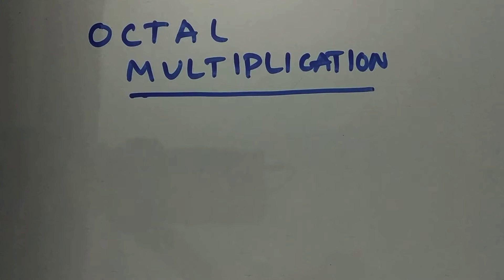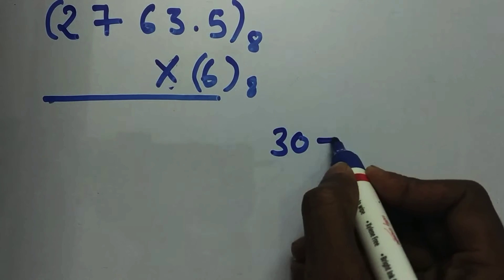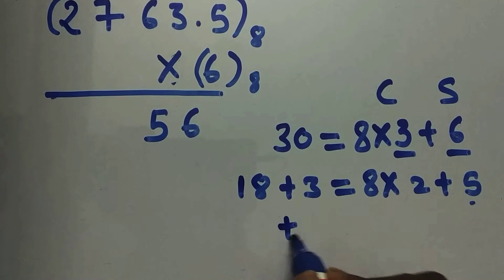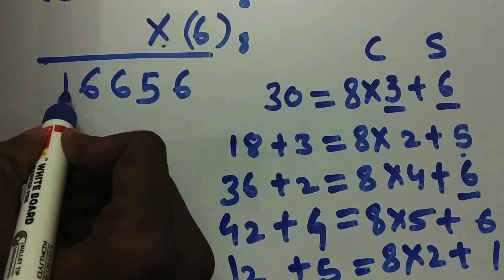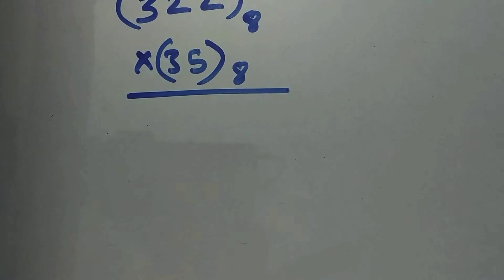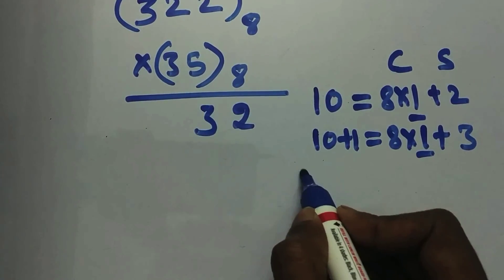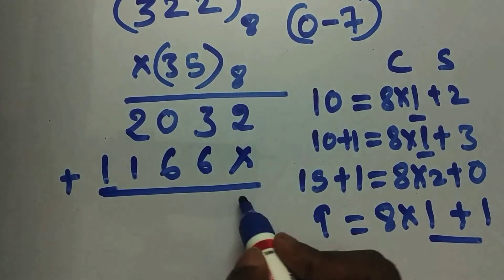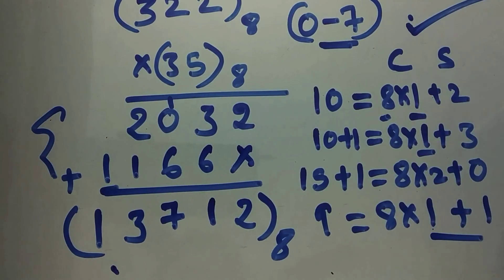How to multiple octal number's ? Octal multiplication explained!!